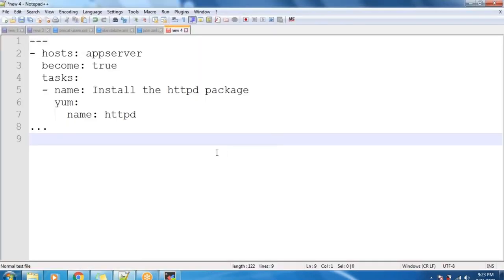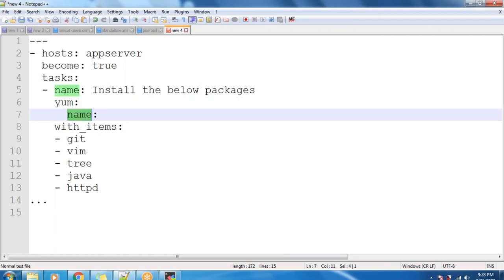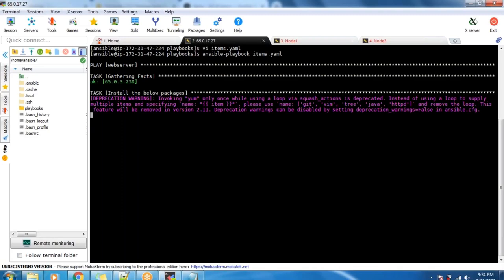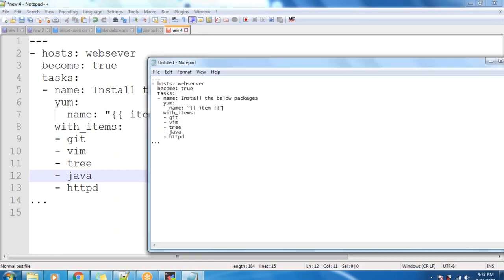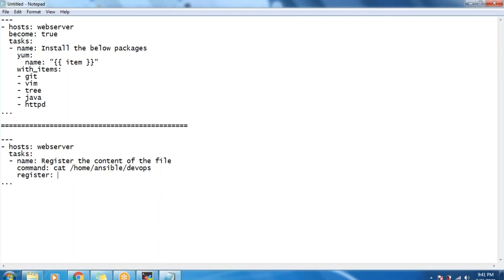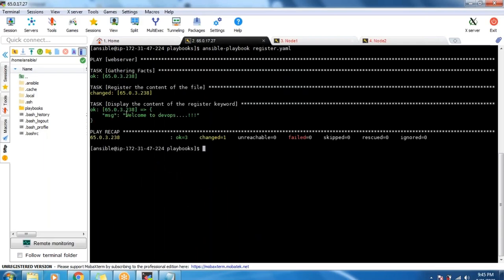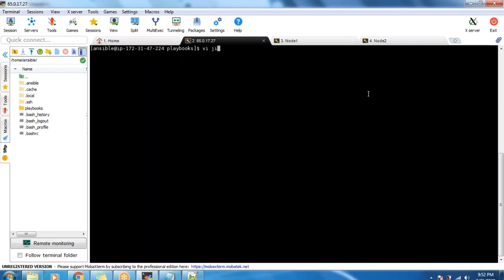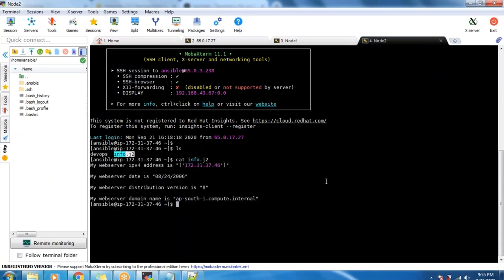Ansible tutorials for beginners | Devops | Part 4